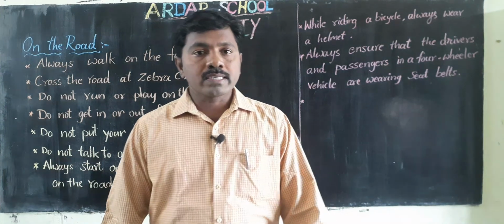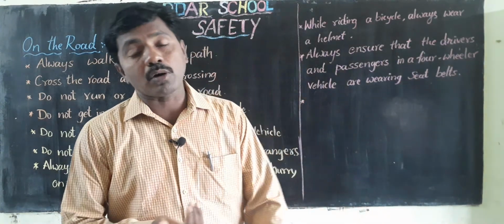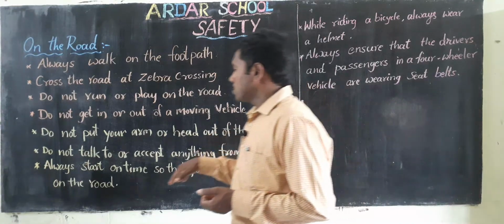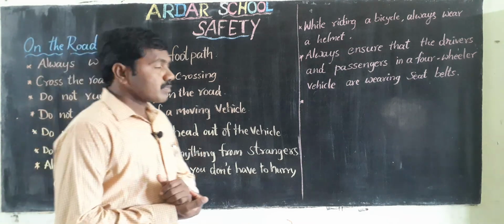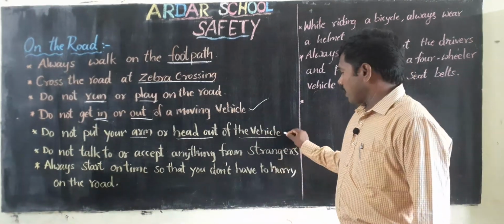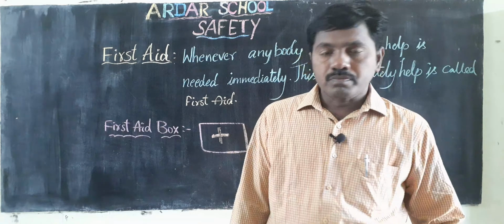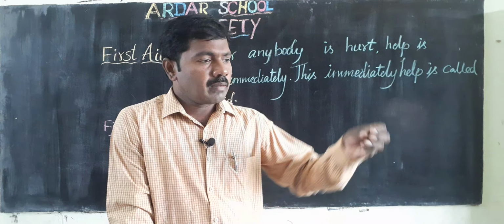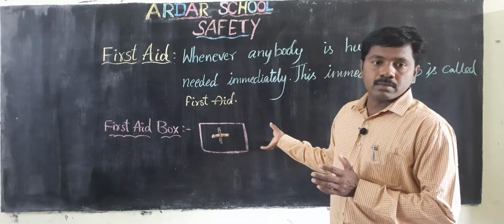EVS TOPIC ;SAFETY Explained BY SURYAPRAKASH Sir